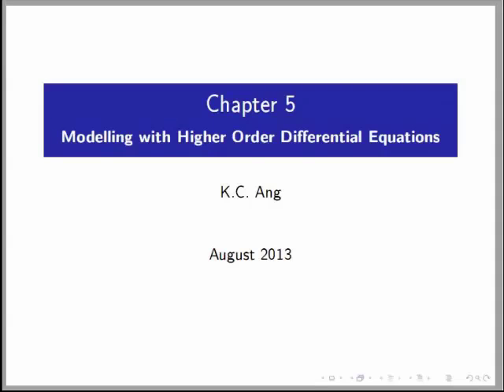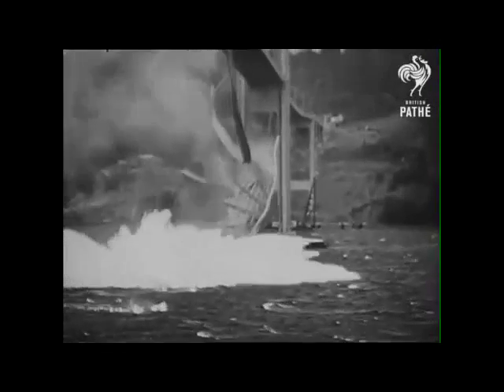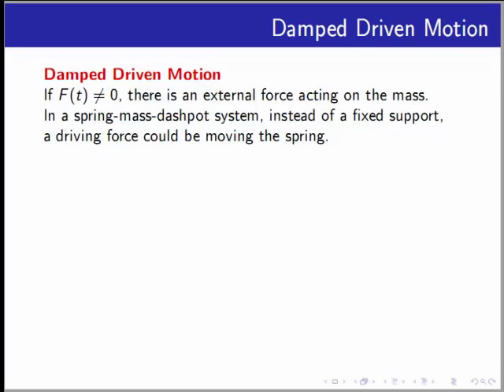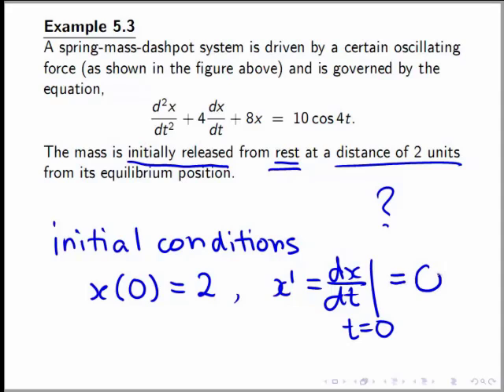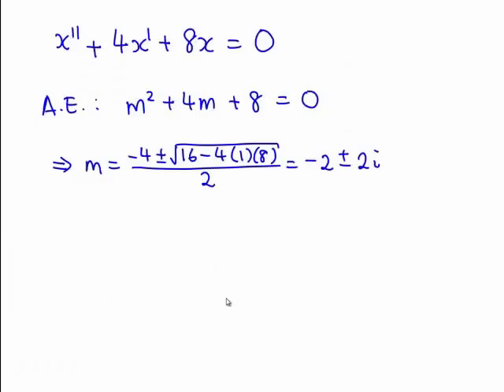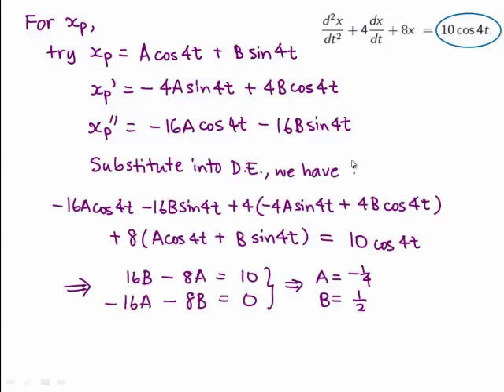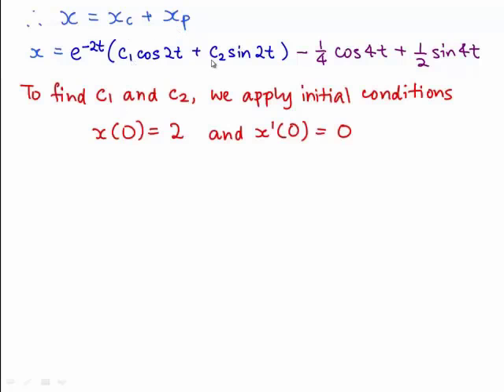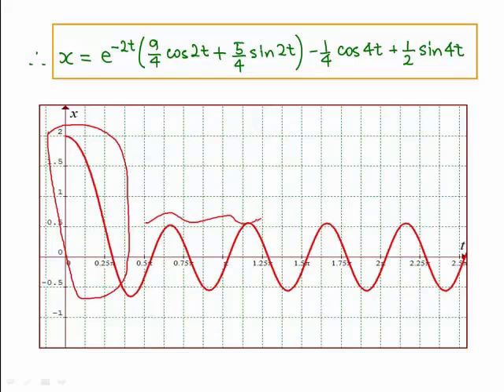Lecture (Driven Motion) Part 1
Part 1 of the AAM331 Lecture on Driven Motion (Section 5.3)